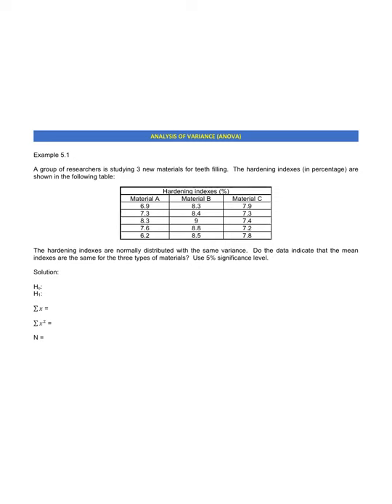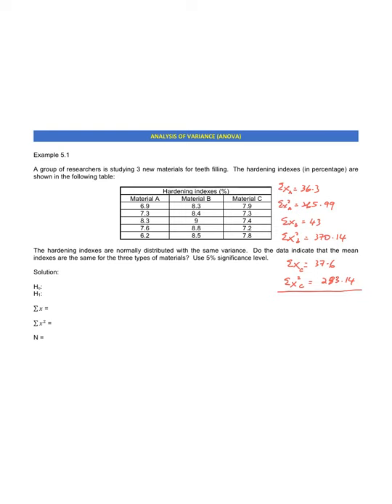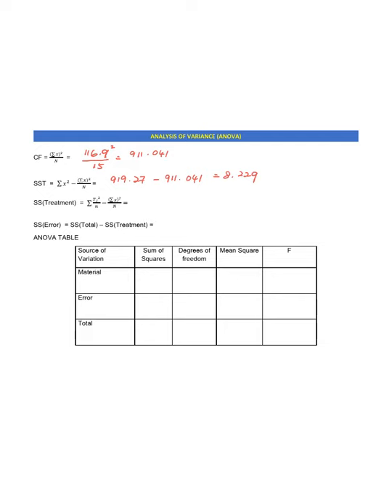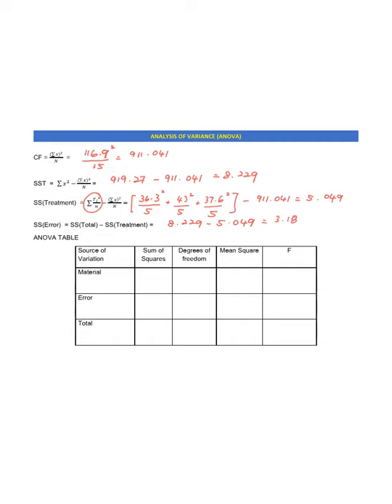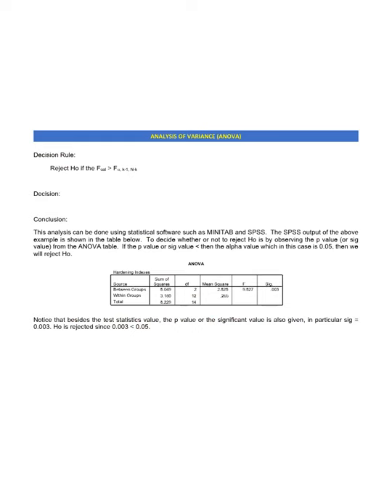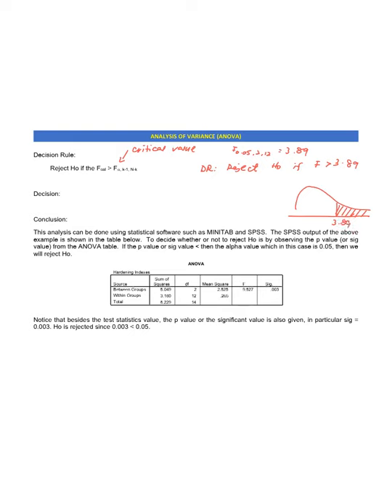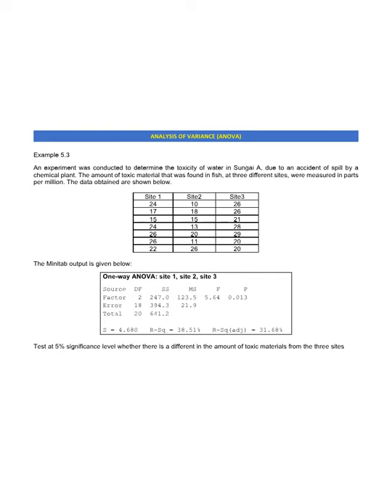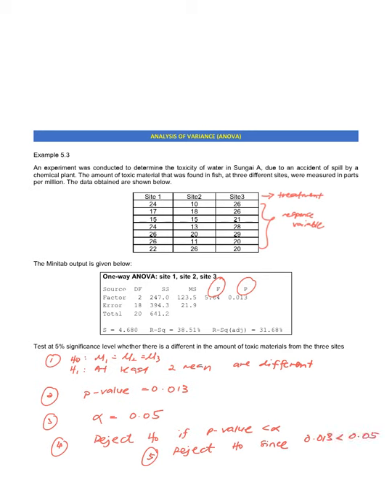ONE WAY ANOVA - COMPLETELY RANDOMIZED DESIGN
@00:01 Example 5.1
@11:55 Example 5.3